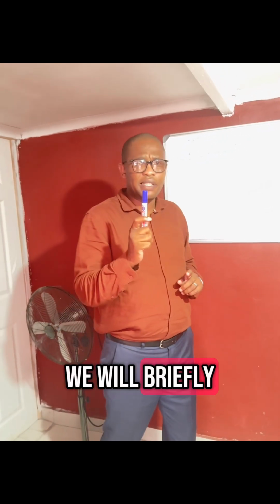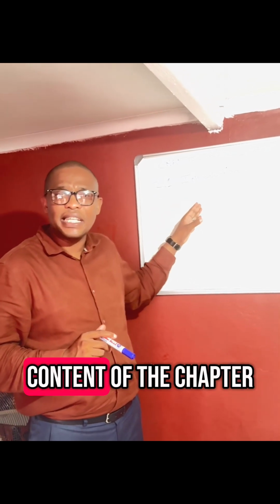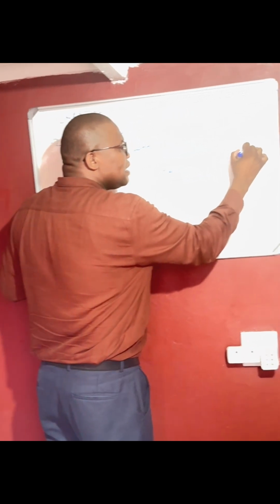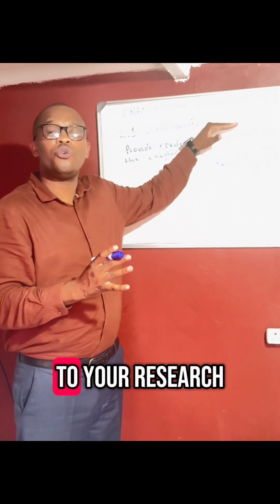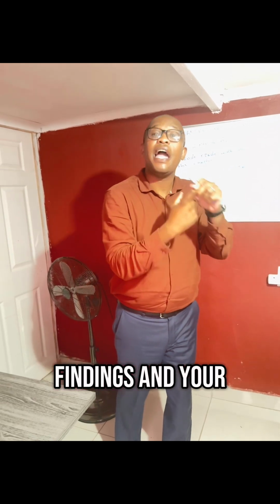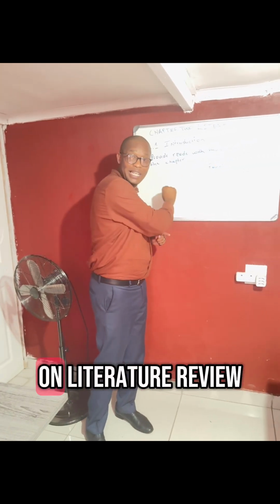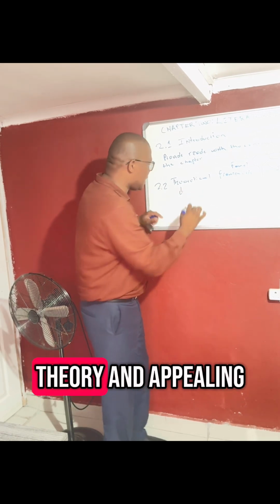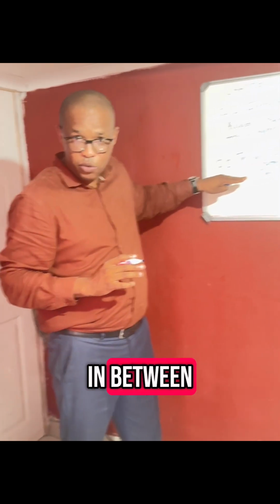Research Methodology: Literature Review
Research Methodology class, highlighting common mistakes made when writing the literature review.